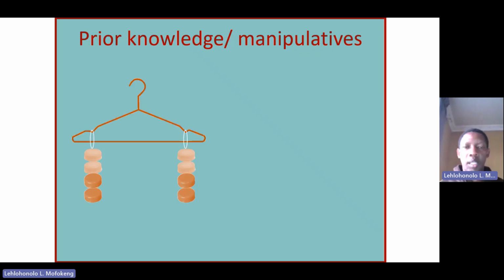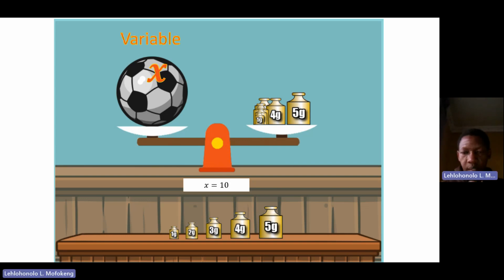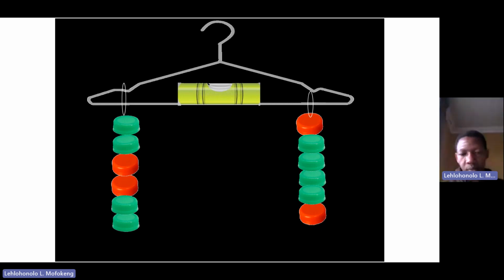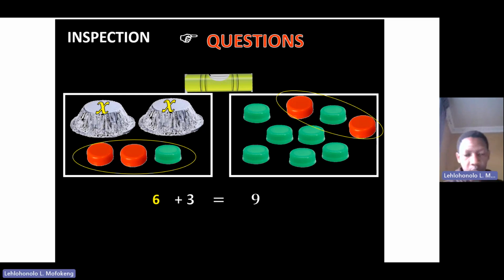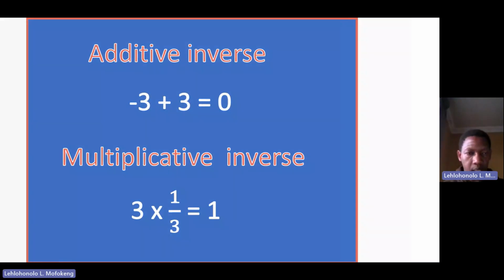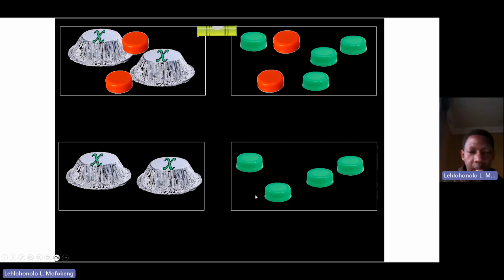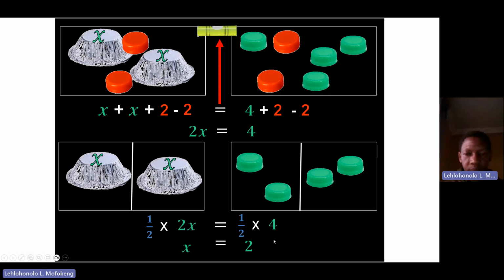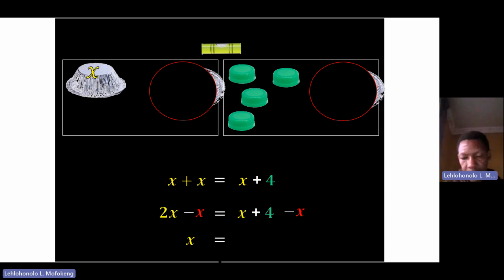Lesson 9 20230810 ALGEBRAIC EXPRESSIONS